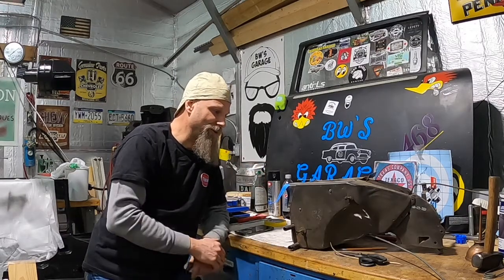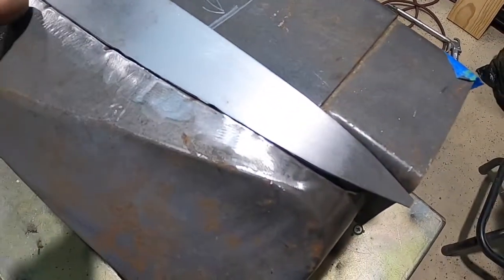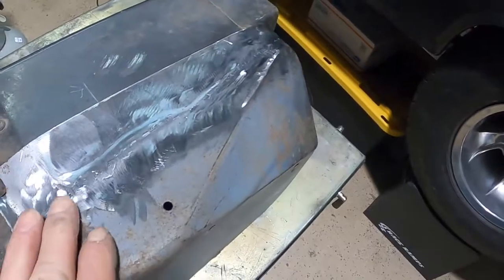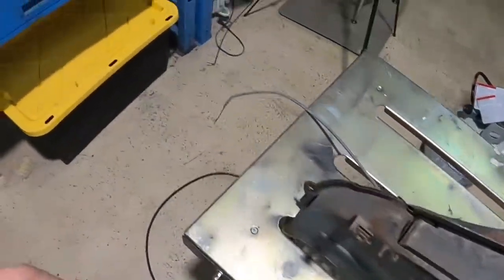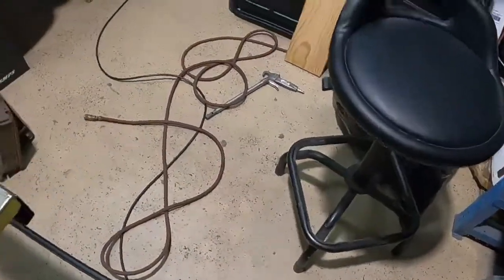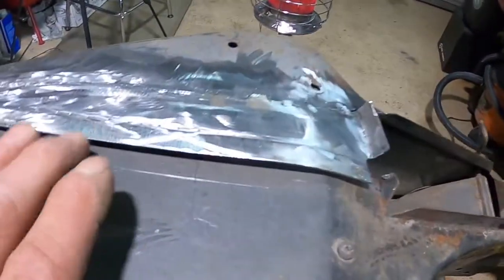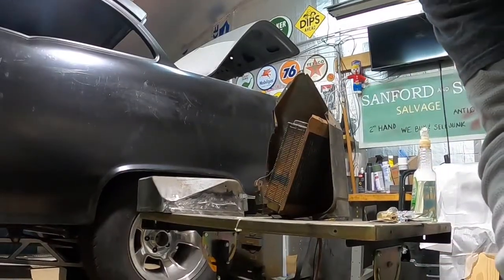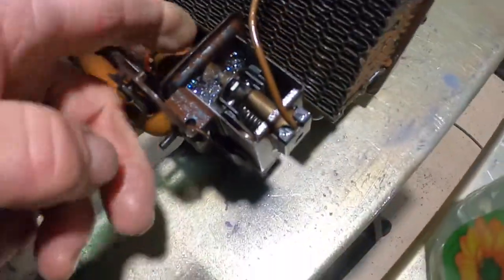1955 Chevy Heater Box Repair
In this video we repair a heater core box that was cut up and test our heater core and valve.